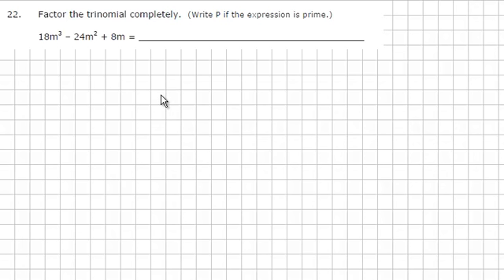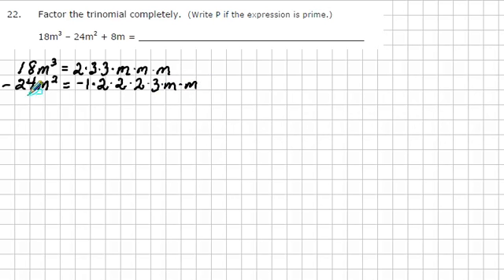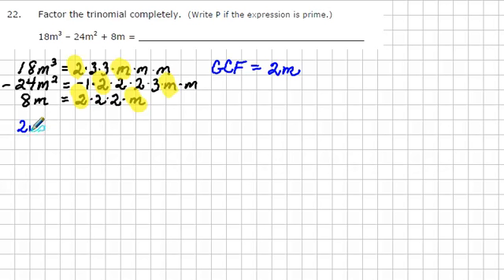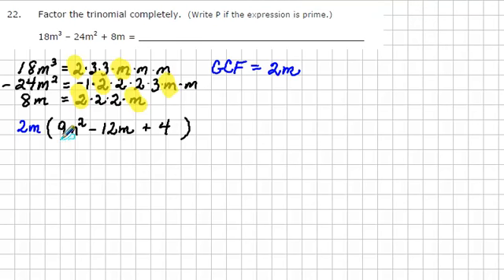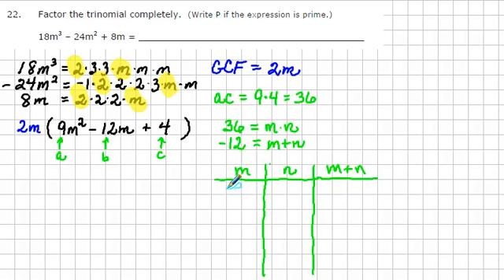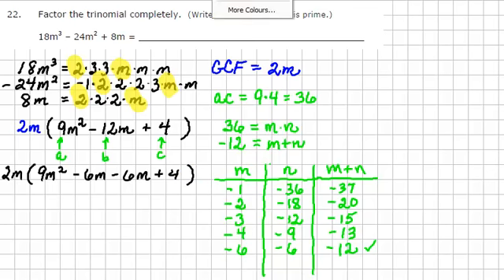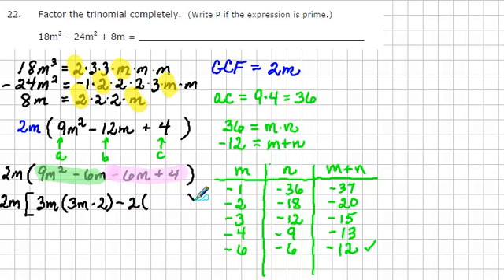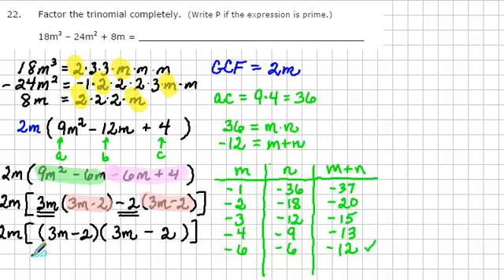MAT 1033 Final Exam Review Packet: Solution for #22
Objective:
1. Factor a trinomial completely.